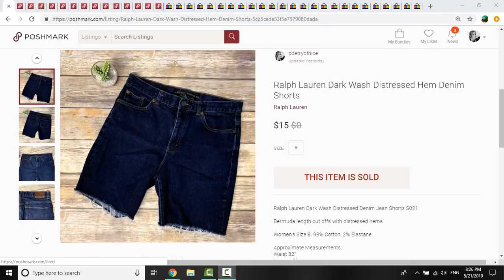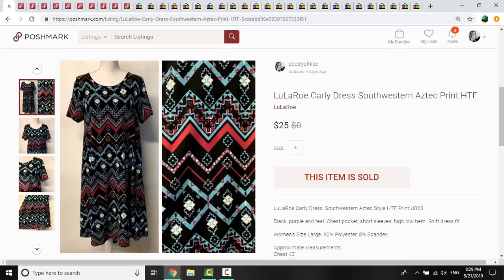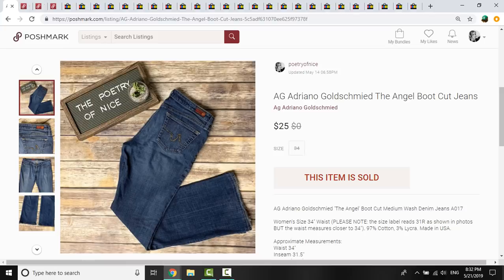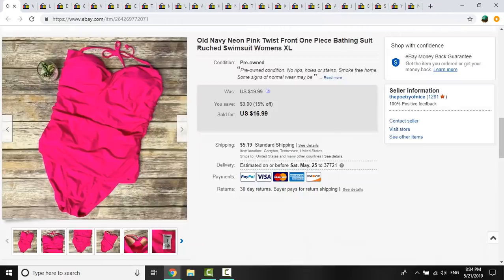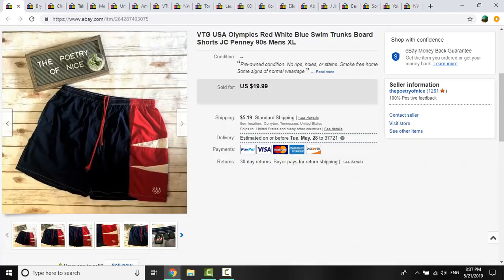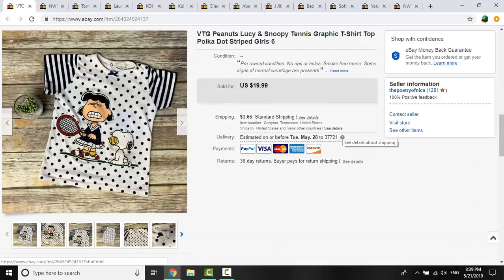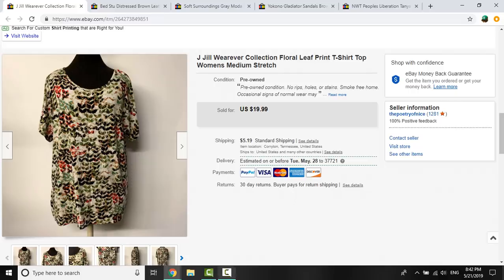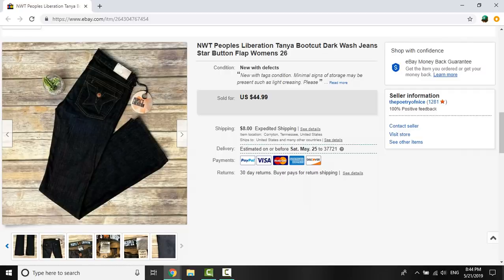Poshmark & Ebay Weekly Sales Update | Online Reseller Vlog | Clothing, Shoes & Vintage Sales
Welcome and a very happy thrifty hello to all!

In this video I'm sharing some of my most recent online sales on Ebay & Poshmark!

Questions or comments? Be sure and leave them in the comments below.

Postal Scale - sadly mine is no longer available but this is the upgraded version of it!
iPhone XS
Floral Thank You Stickers